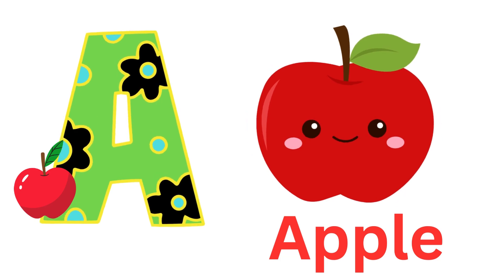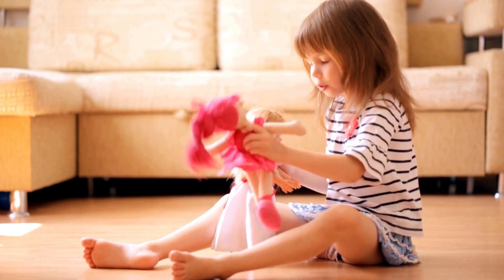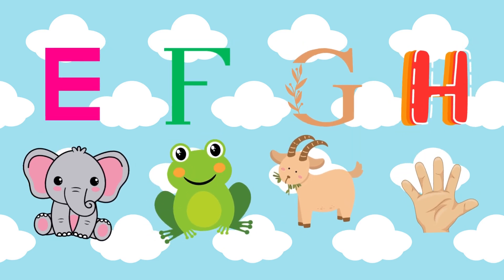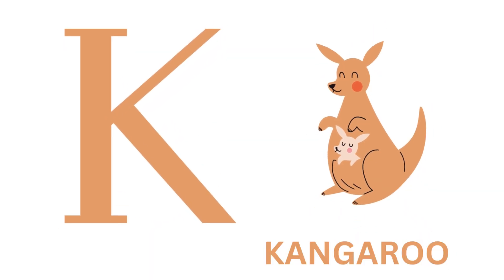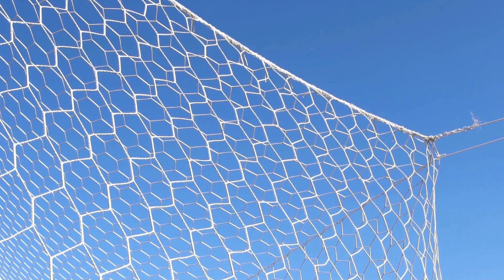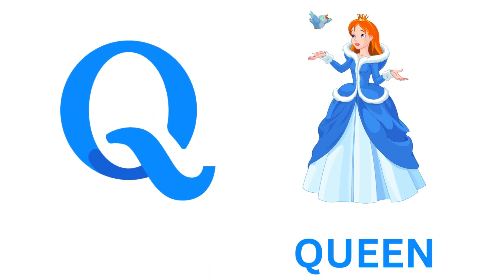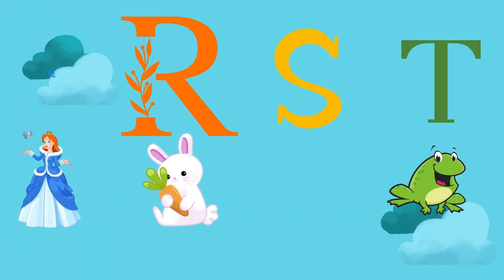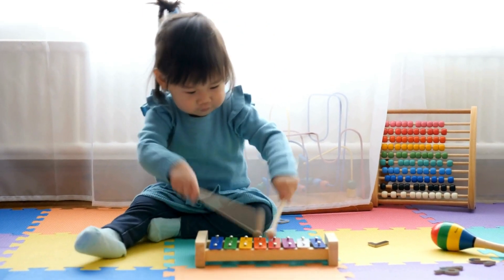ABC Animal Song For Kids | abcd cartoon Song | ABC Learning for Toddlers | Nursery Rhymes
a for apple b for ball, a se anar aa se aam, abcd song, 3 se anar k se kabootar, alphabets,
k kh g gh ch chh j jjh,
ase gya tak,
 hindi voice,
 Hindi alphabets,
swarn,
learn hindi alphabets,
a aa lee,
ka kha ga gha cha cha cha ja,
a for apple Phonics sond,
nursery rhymes,
apple vowels,
hindi kids,
hindi vammala geet varnmala Balgeet,
Balgeet,
a se gya anar tak,
a se gya tak a se anar..
a se gya tak varnmala,
balgeet,
hindi alphabets,
hindi rhymes song,
hindi varnamala..
hindi vammala,
k se kbutar,
ka se kabutar
kkhggh,
nursery balgeet,
nursery rhymes,
varnmala,
vammala,
ka kha ga gha cha chha,
a for apple,
Phonics sond,
nursery rhymes,
apple,
vovels,
hindi kids,
a se amrood,
aa se aam,
hindi varnmala,
A seanar vala video,
A se anar vala video ,
Hindi Varnmala for kids,
Hindi Varmala for children,
Hindi Varmala Balgeet,
Hindi Vammala Geet Hindi Varmala
Hindi Varnmala Video Hindi, Varnmala a to gya,
Hindi Varnmala for Nursery Hindi, nursery rhymes,
Nursery rhymes,
Learn Hindi Varmala,
hindi varnmala geet
hindi varmala varnmala ka se kabutar
a se anar,aa se aam, chhoti e se imli, badi e se ekha, Chhota usse ullu, bada usi hun, Ka se
kabutar, kha se Khargosh, ga se gamla, Hindi
varnmala, a se gya Tak, a se gya Tak Hindi
varnamala, Hindi alphabets, Hindi vowels, a aa I
eek khg gh ch chhjjh, अ से ज्ञ तक, हिंदी स्वर, अ आ इ ई उ ऊ ऋ ए ऐ ओ औ अं हिंदी अक्षर, क ख ग घ च छ ज झ ट .ज्ञ
,swar, learn hindi alphabets, learn hindi varnmala word mala sikhen, varnmala sikhen, hindi swar
seekhe, a aa l ee, ka kha ga gha cha chha ja,a for
apple, Phonics sond, nursery rhymes,apple,
vovels,hindi kids, a se amrood,aa se aam, hindi
varnmala geet, varnmala balgeet, balgeet

हिंदी वर्णमालागीत
हिंदी स्वरव्यंजन,
हिंदी बालगीत,
बालगीत,
हिंदी व्यजन चार्ट,
हिन्दी स्वरव्यंजन चार्ट,
असे ज्ञ तक,
असे ज्ञ तक वर्णमाला,
क ख ग घ आ,
हिंदी वर्णमाला गीत,
हिंदी वर्णमाला,
असे अनार,
असे अनार गीत,
असे अनार ज्ञ तक,
असे ज..
क से कबूतर ख से खरगोश,
हिंदी वर्णमाला,

@pihutv Hindi
@Naima study
@Infobells - Hindi
@Chhotu TV

Tags Related this video...